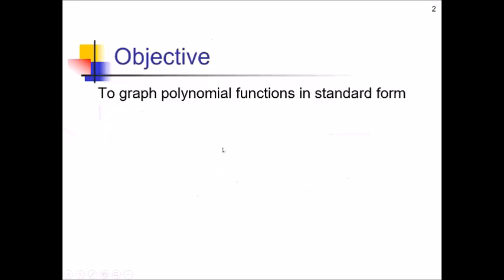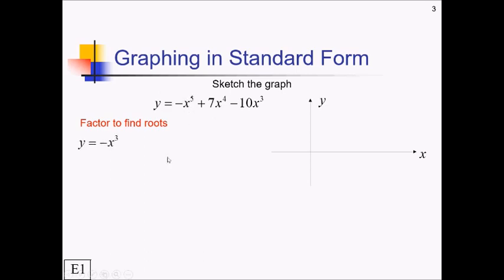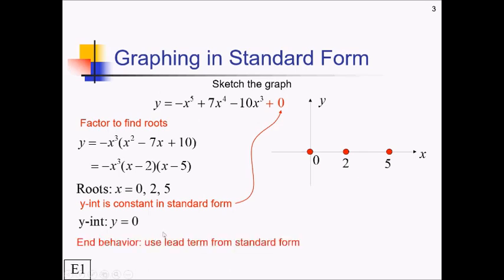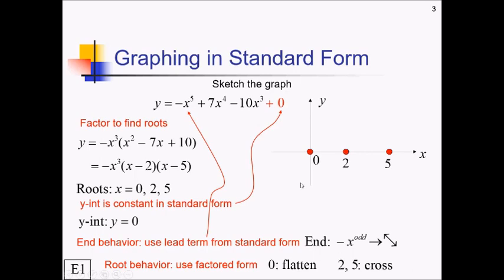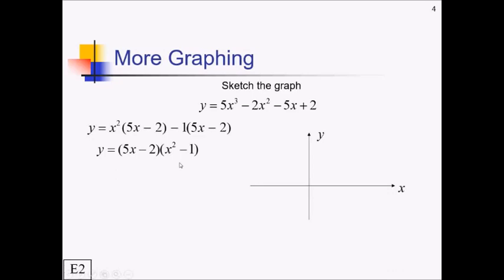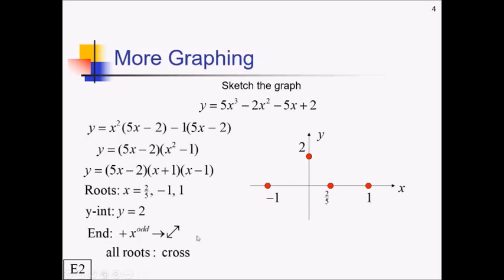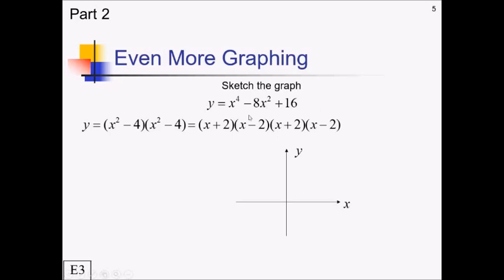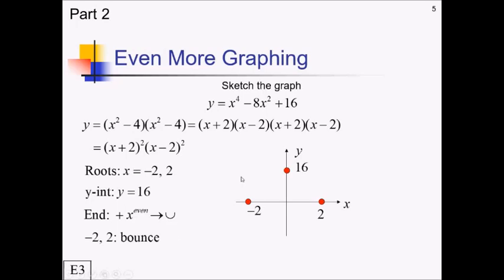Graphing Polynomials in Standard Form: Lesson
Lesson showing how to graph polynomial functions in standard form.

Go here for a PDF and handout to go along with this video